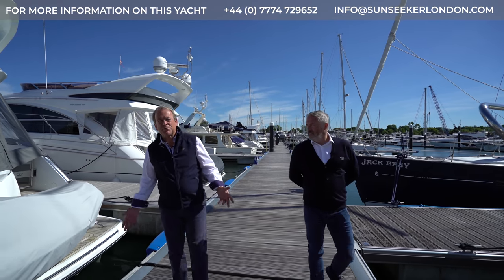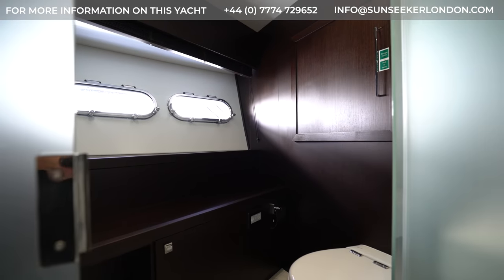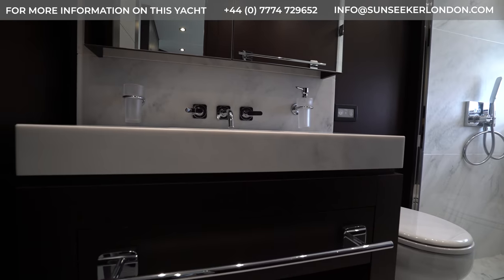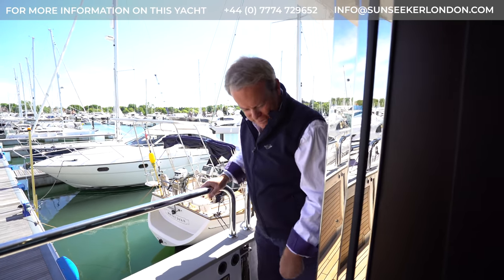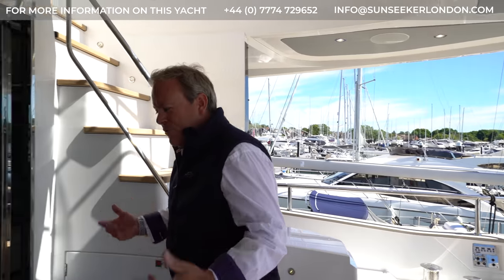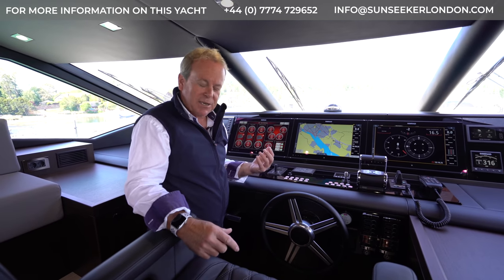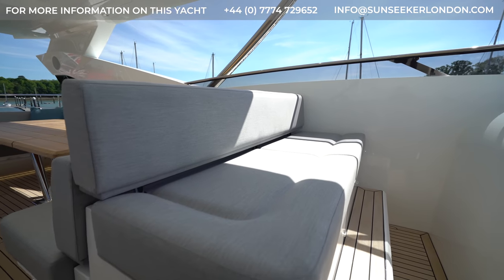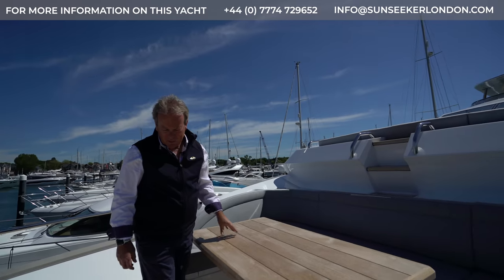OFFICIAL Sunseeker 95 Yacht Tour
The OFFICIAL tour of the 2020 Sunseeker 95 Yacht with Sean Robertson, Sales Director of Sunseeker International and Chris Head, Sales Director of The Sunseeker London Group.

A magnificent performance craft, the 95 Yacht exemplifies the latest in our cutting edge design and innovative build processes, showcasing the exciting new design direction that our next generation of larger yacht models will take.

Showing off a streamlined yet spacious elegance, the 95 Yacht combines a superyacht feel with many practical advantages, demonstrating a clever use of space that gives even greater flexibility and freedom onboard. Fully equipped for luxury entertaining, this is yet another stunning illustration of striking lines and open plan layout, combining a superyacht feel with all the practical advantages of a yacht in this size category.

BUY DIRECT, EXCEPTIONAL TIMES, EXCEPTIONAL DEALS.

Available Stock for Immediate Delivery. Direct from a World Leader in Sunseeker Brokerage

This boat with fitted extras comes to £7,194,941.00 ex VAT.

CALL TO DISCUSS DEALS NOW!